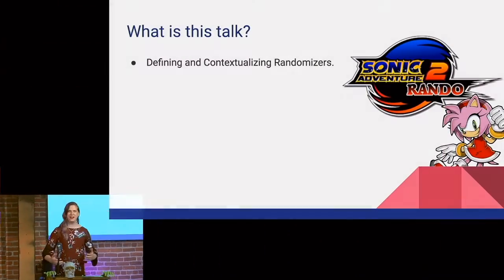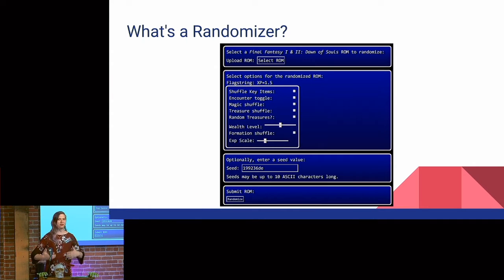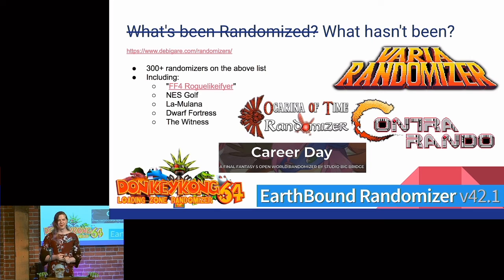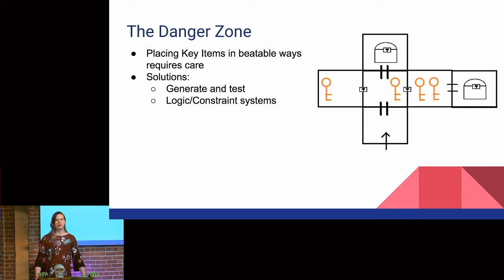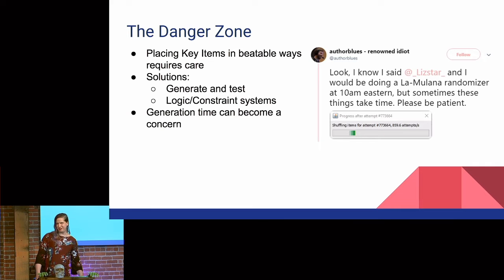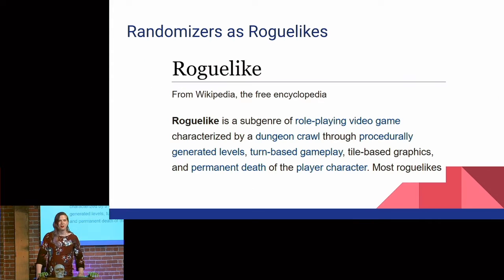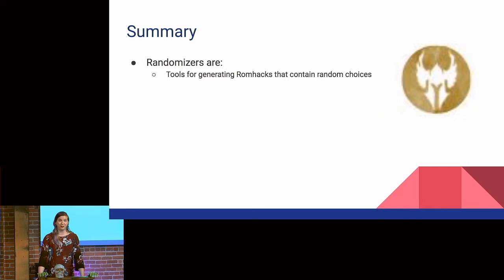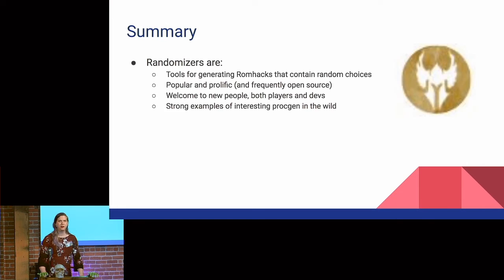Stella Mazeika - Turning Classic Games Into Multiplayer Roguelike Experiences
This talk is from the 2019 Roguelike Celebration - find out more

Stella is a now graduated Doctor of Computer Science from UCSC; she's now working on Proxi making interesting things out of memories. In her free time, she's a twitch streamer, speedrunner, and randomizer developer/community leader.